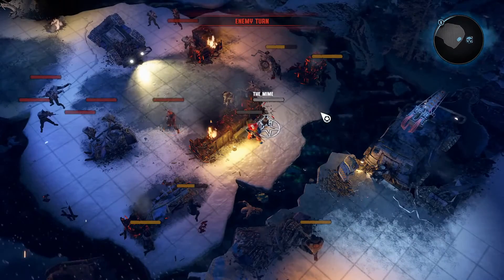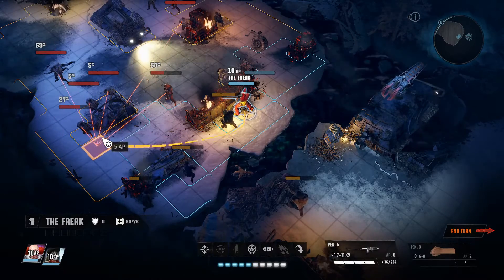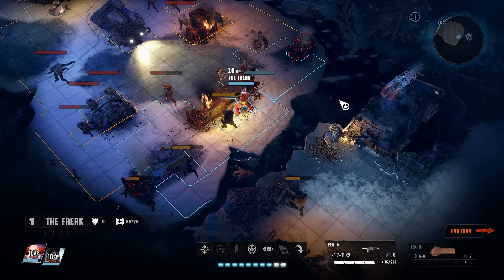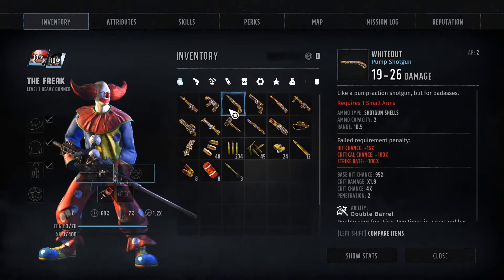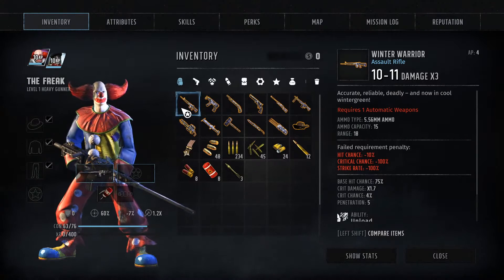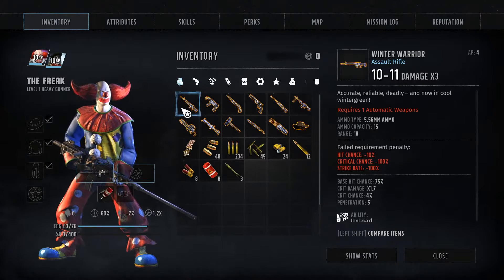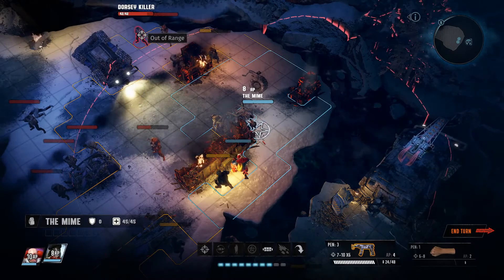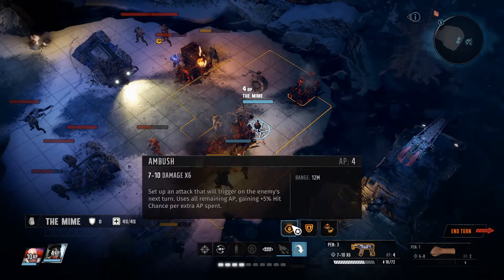BOOM! Easy First Win in Supreme Jerk (Wasteland 3)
Our newly created duo of the mime and freak take on their first battle and easily destroy everyone.  Step-by-step guidance of the first combat scenario in Supreme Jerk mode in Wasteland 3.